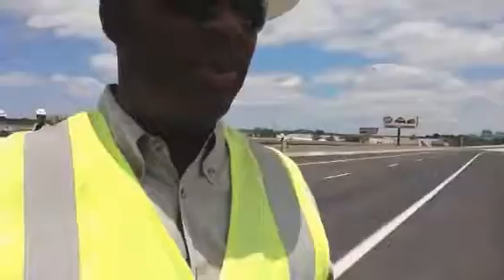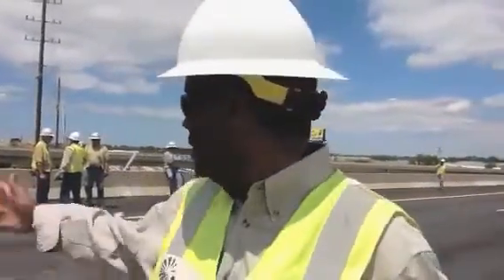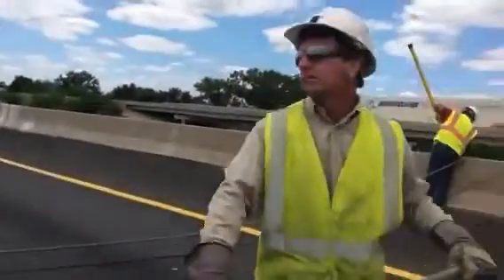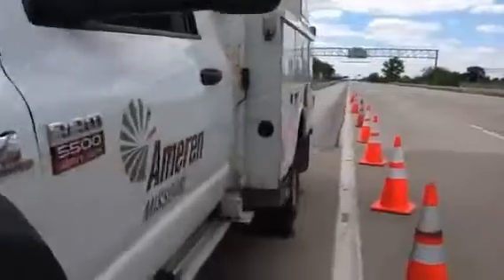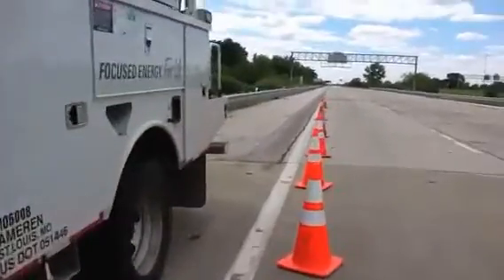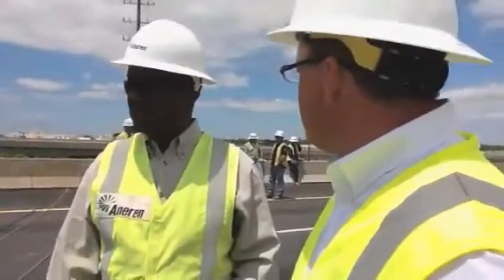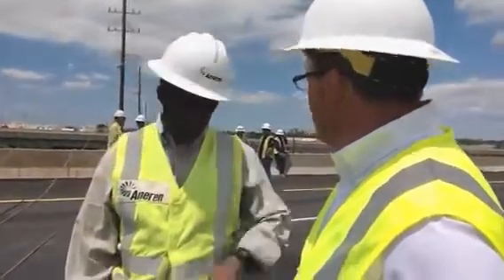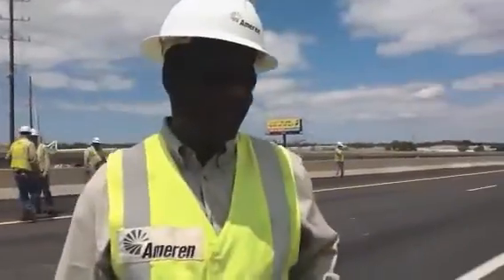Restoration Work at Hwy 170